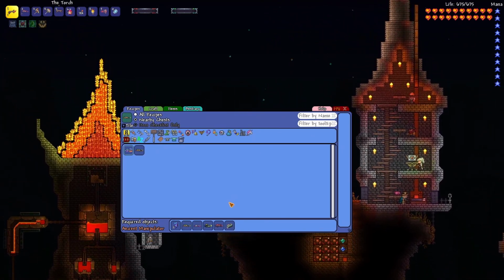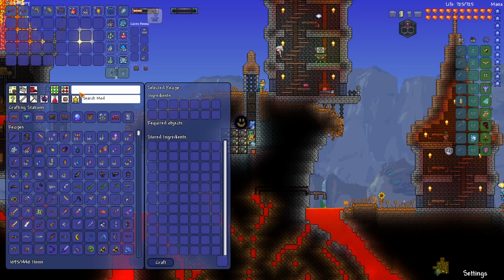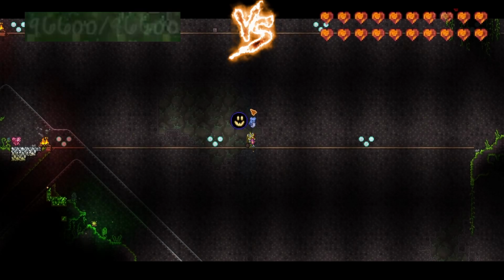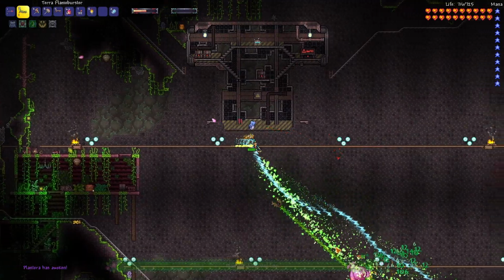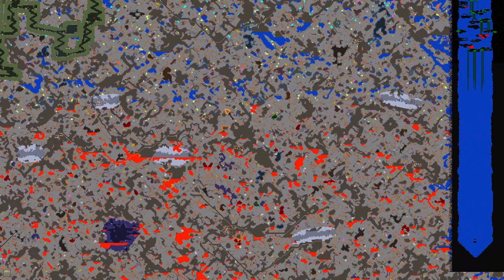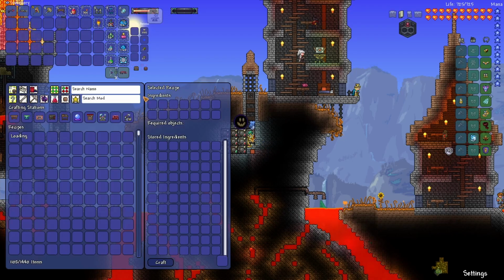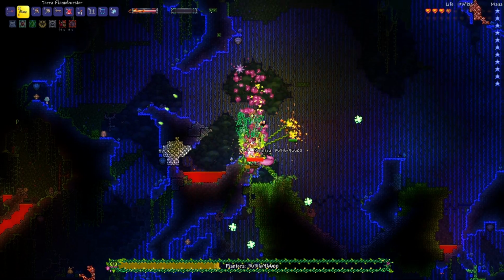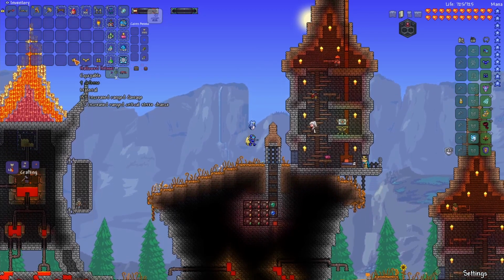Huge Upgrades! Terraria Calamity Deathmode Flamethrower Playthrough #28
In this video I take on plantera and get some major upgrades!
(Do not pay if you can't the last thing I want to be doing is taking away from you guys)